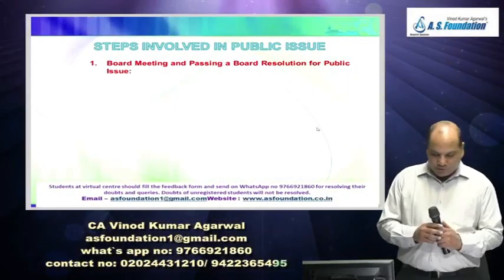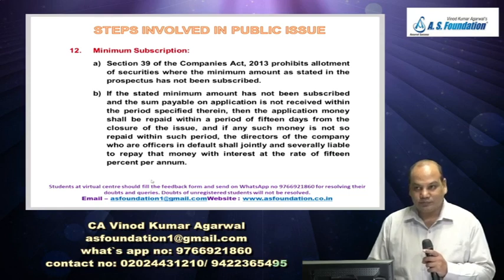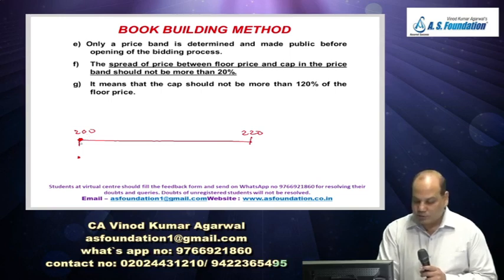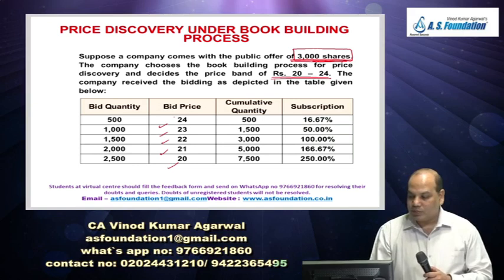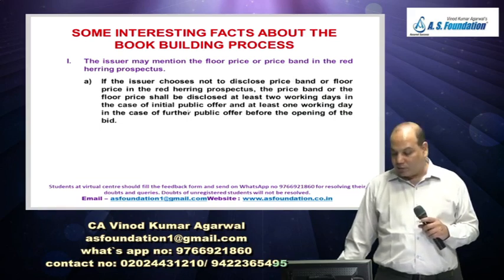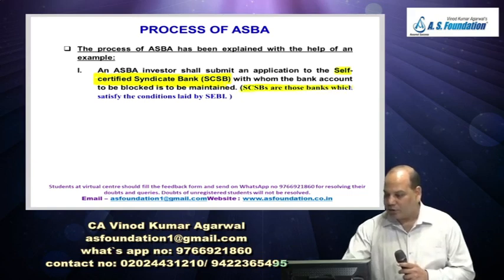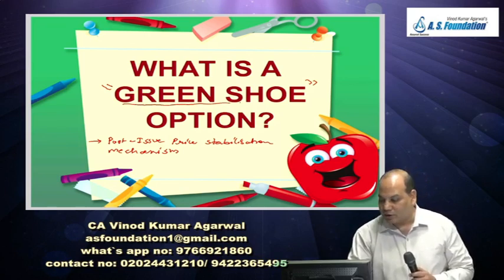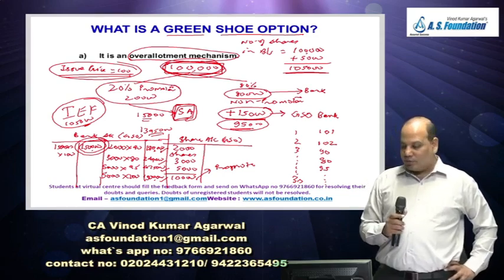CA Final SPOM SET C- FSCM - Capital Market - Primary | Day-10 Lecture-7 | CA Vinod Kumar Agarwal